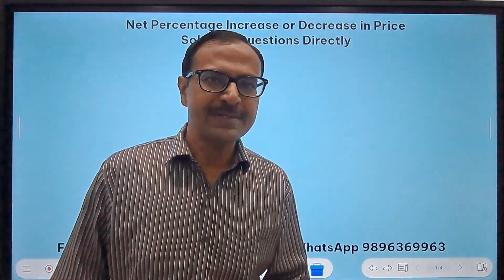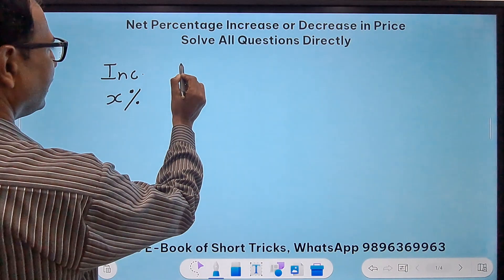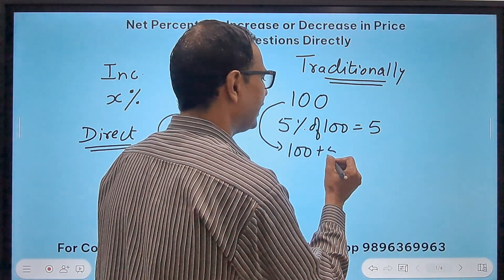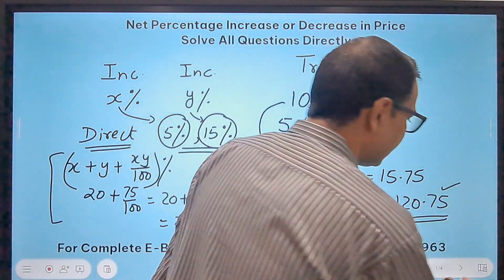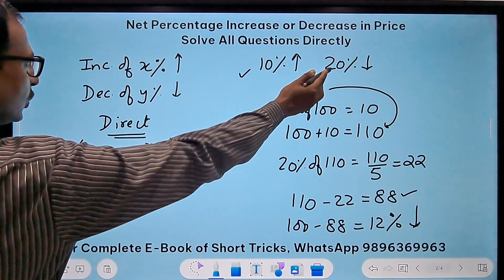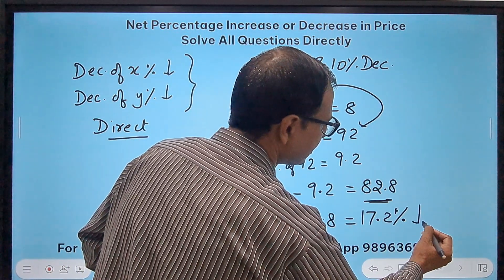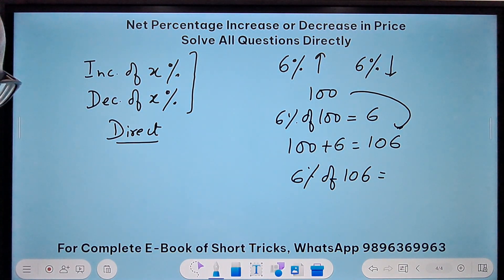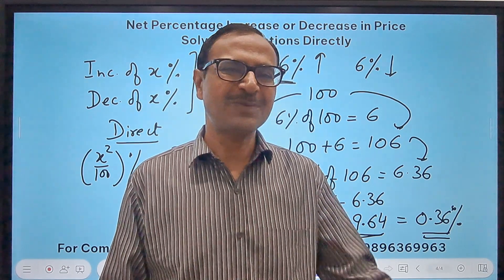4 Short Tricks II Find Net % Increase or Decrease Directly II No Pen & Paper II No Calculations